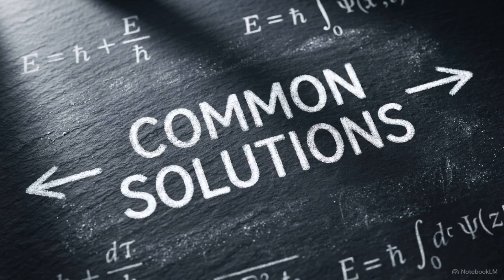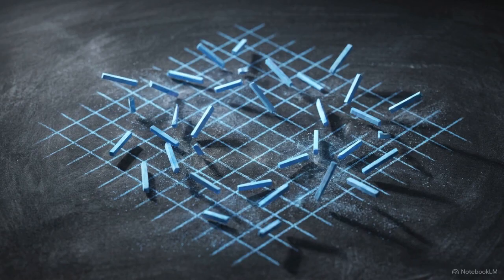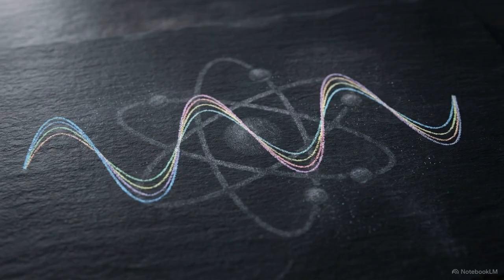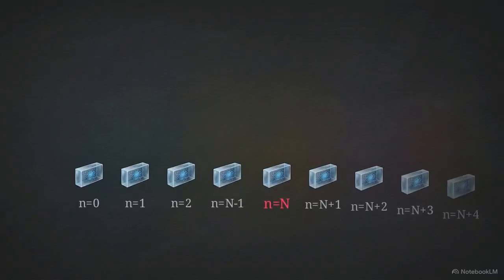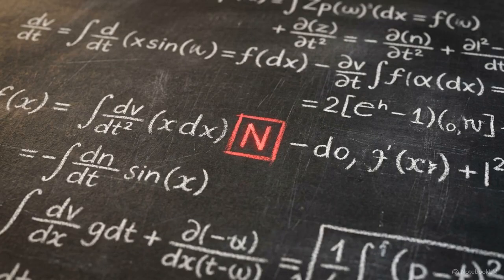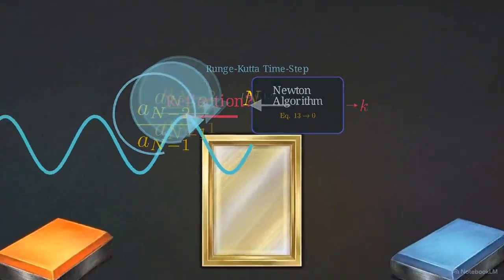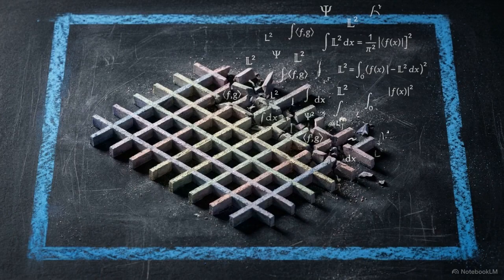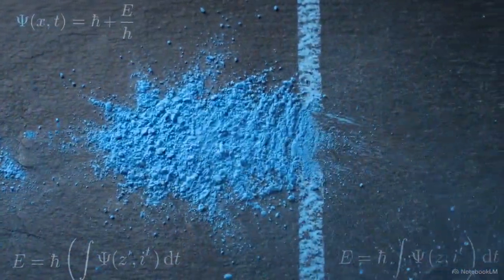Engineering a Reflection Free Quantum Boundary in L² Space